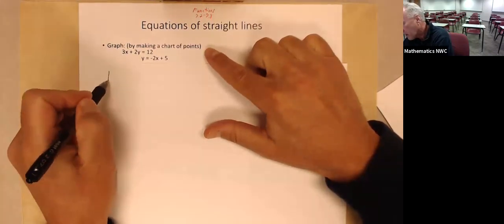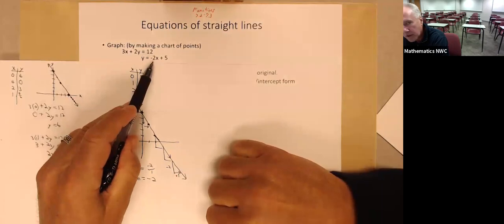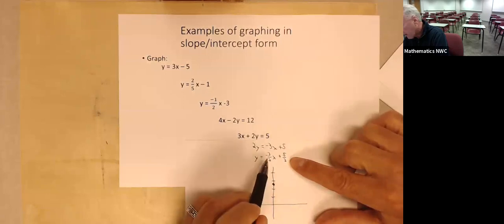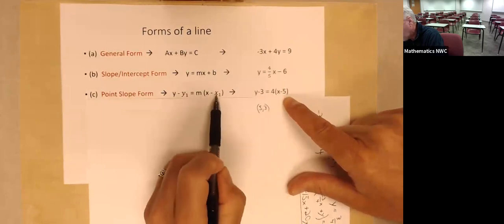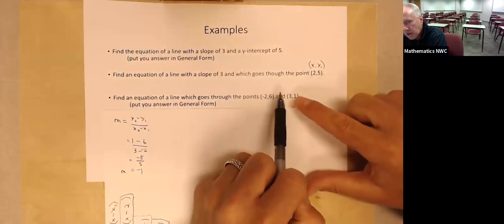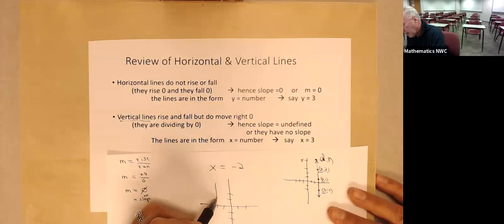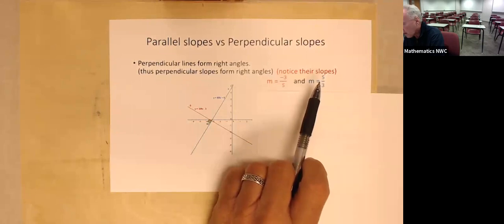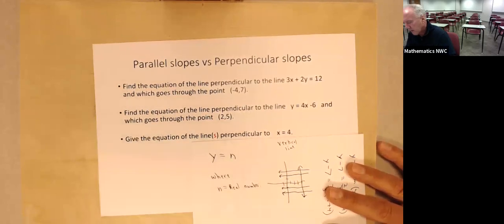Functions Sections 7.2 and 7.3